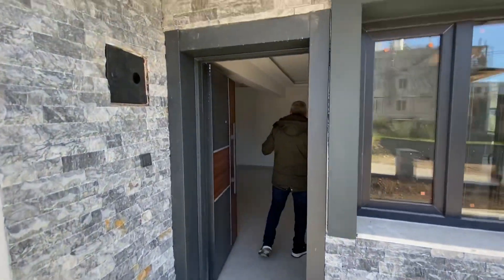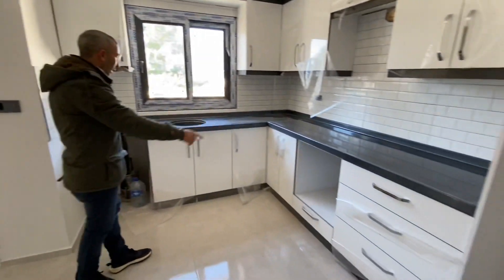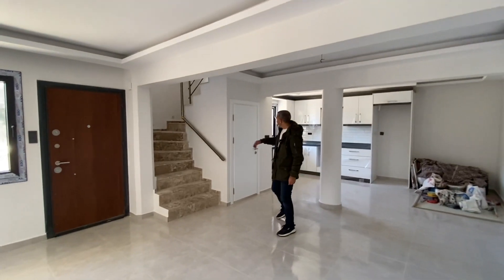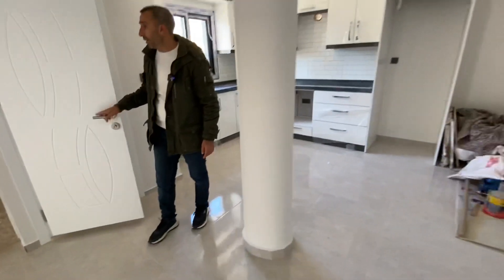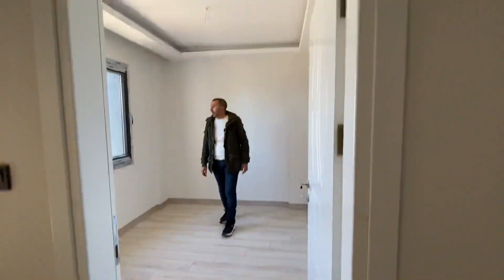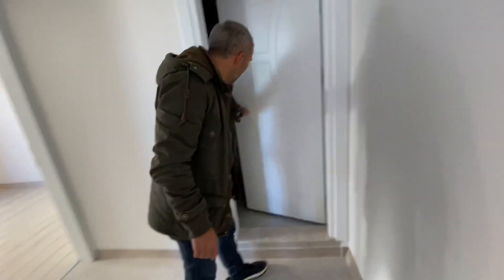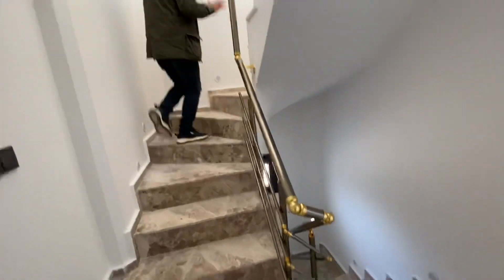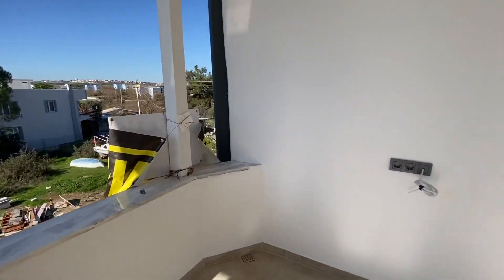20 Ocak 2021FOR SALE VİLLA İN TURKEY 🇹🇷🇹🇷🇹🇷🇹🇷🇹🇷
BİZE ULAŞMAK İÇİN

TELEFON HATTIMIZ:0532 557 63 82

``BİZİ DAHA YAKINDAN TAKİP ETMEK İÇİN İNSTAGRAM VE SAHİBİNDEN.COM ` DAKİ İLANLARIMIZA GÖZ GEZDİREBİLİRSİNİZ``